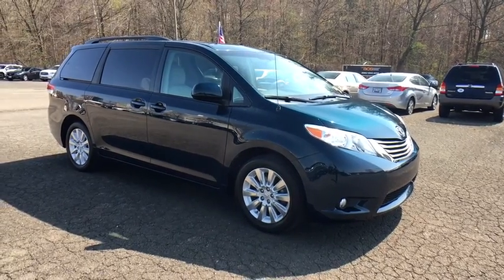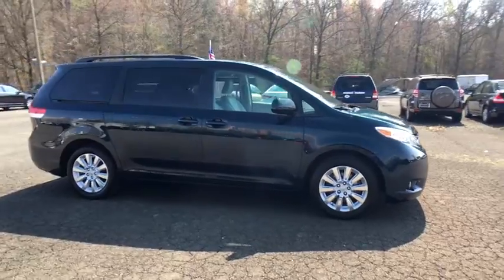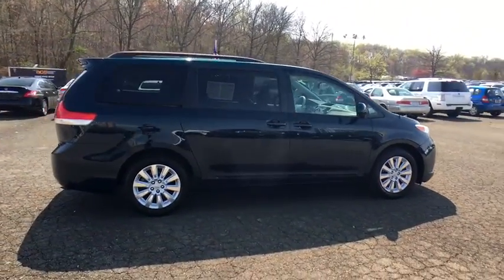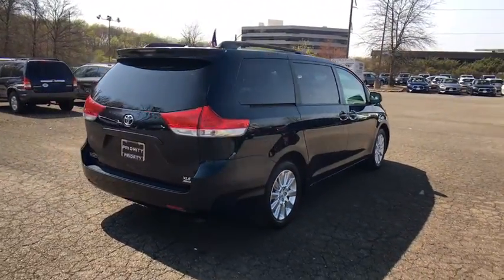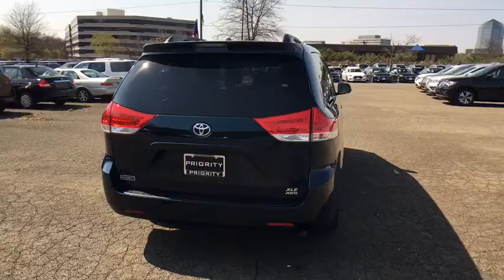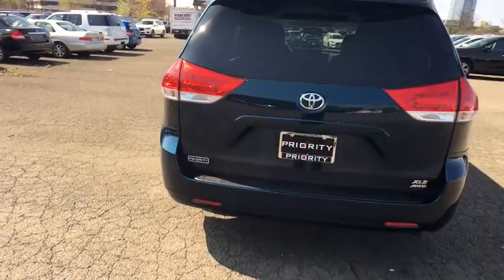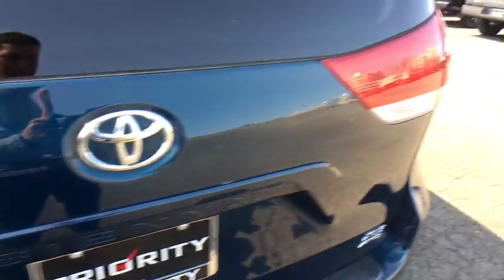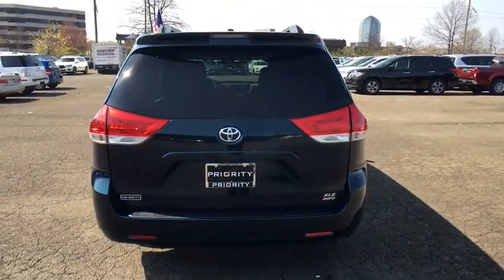2011 Toyota Sienna Vienna, Fairfax, Chantilly, Alexandria, Arlington, VA P10217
Blue U 2011 Toyota Sienna available in Vienna, Virginia at Priority Nissan Tysons. Servicing the Fairfax, Chantilly, Alexandria, Arlington, VA area.

Toyota SiennabrbrAll Pre Owned vehicles receive Priorities for Life which includes Complimentary oil changes for life , Complimentary VA state inspections for life and Complimentary towing to dealership. Priority Certified vehicles receive Complimentary Lifetime Powertrain warranty with unlimited mileage for as long as you own the vehicle !! Please ask your sales person for additional details.brbrAwards:br * JD Power Dependability Study * 2011 IIHS Top Safety Pick * 2011 KBB.com Brand Image AwardsbrbrAt Priority Nissan / Mazda we believe in MARKET VALUE PRICING all vehicles in our inventory. We use real-time Internet price comparisons to constantly adjust prices to provide ALL BUYERS The BEST PRICE possible. We do not mark them up, to mark them down! We utilize state-of-the-art technology to constantly monitor pricing trends in order to offer our shoppers the best competitive pricing and value. Our entire team is committed to helping you buy a car the way we would want to buy a car!